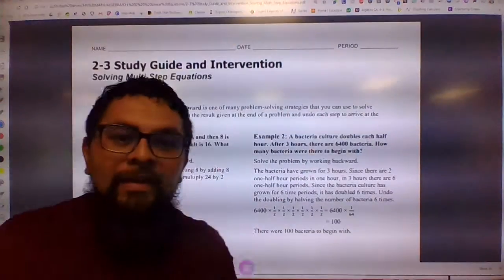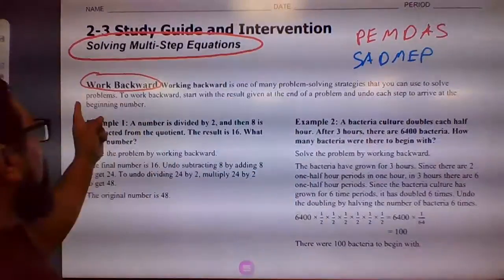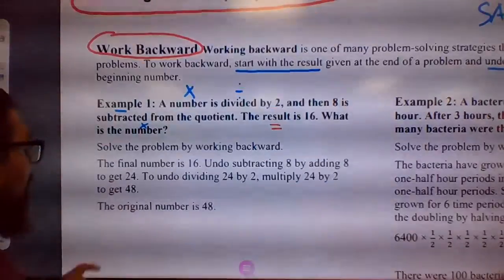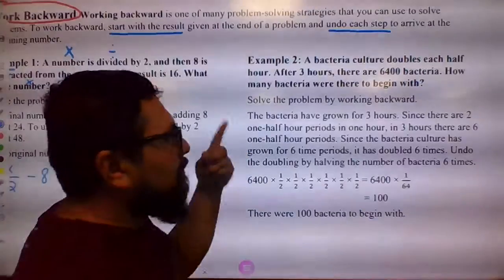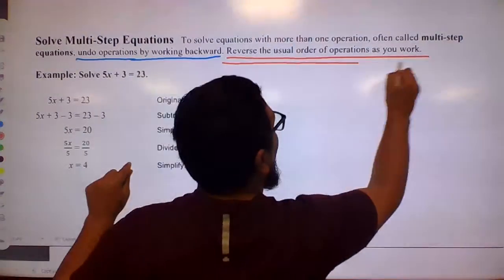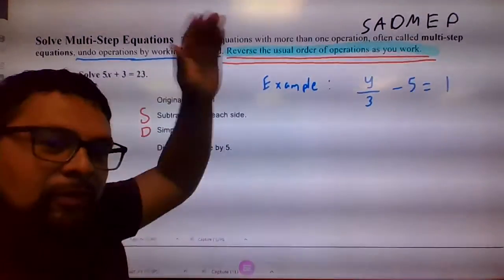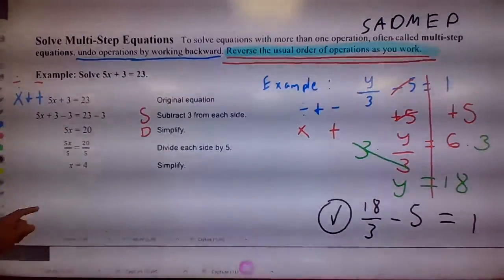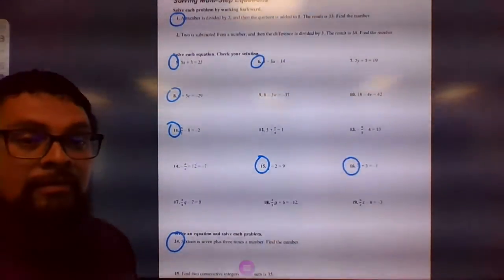2.3 Example 1-4 guide Multi-step equations